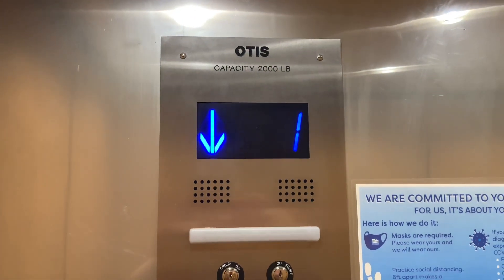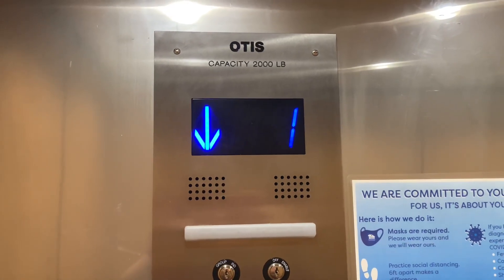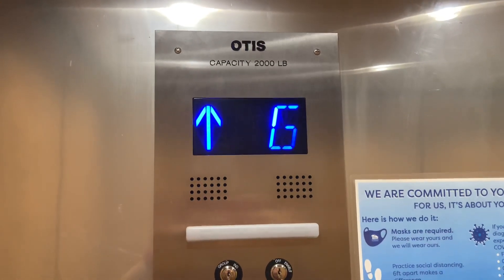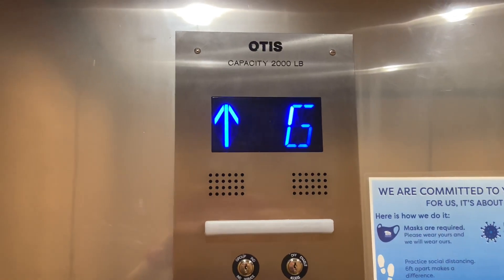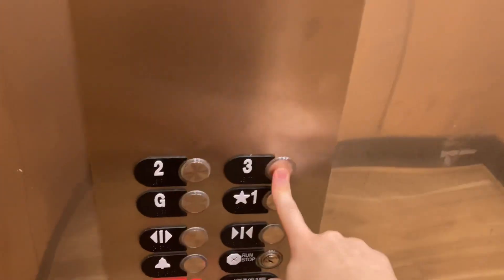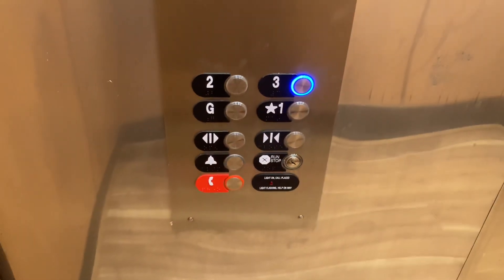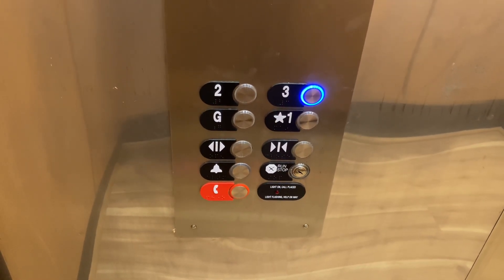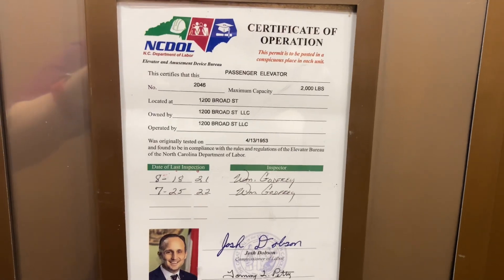1236. Otis GEN2 Mod Traction Elevator at 1200 Broad Street - Durham, NC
(5/23/23) This was originally a 50’s Otis. This was modded by the same company a couple of years ago.

Info:
Passenger Elevator #2046
Traction
Manufacturer: Otis
Original Fixtures: Black Button
Fixtures: Series M2
Installed: 1953
Modded: 2019
Capacity: 2000 lbs.